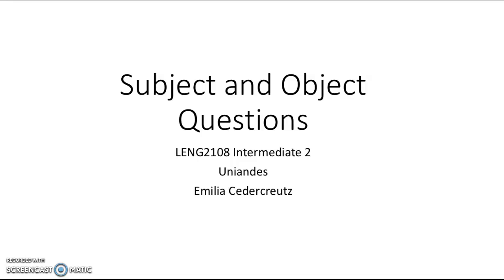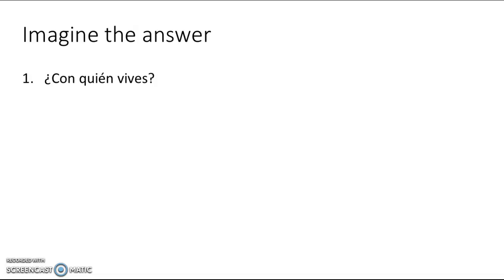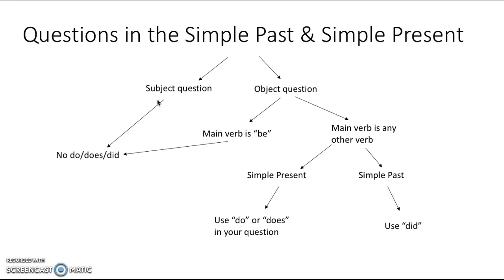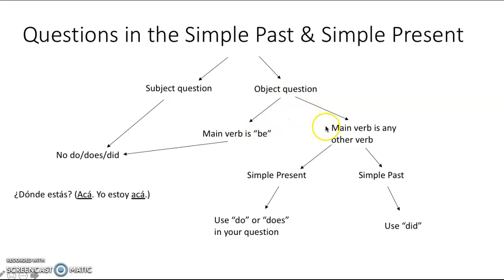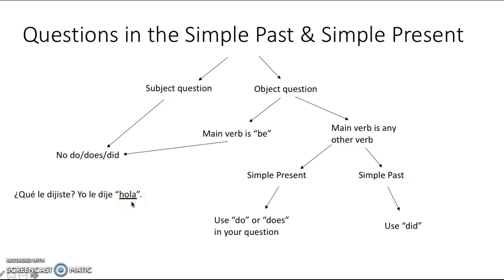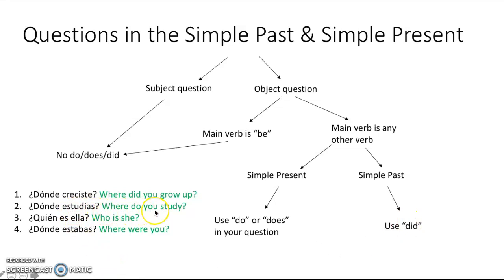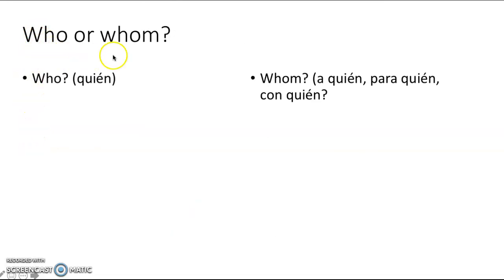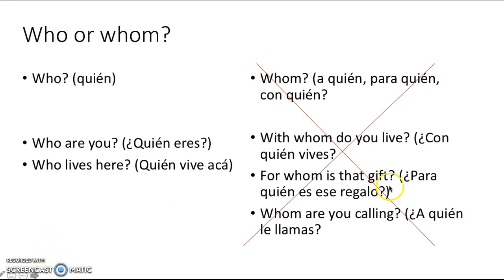Subject and Object Questions 2022-2